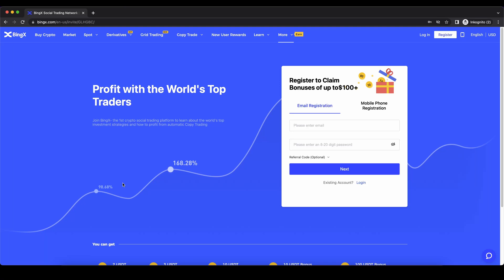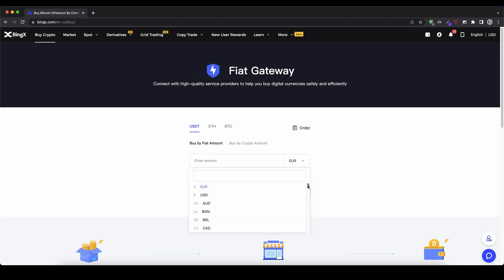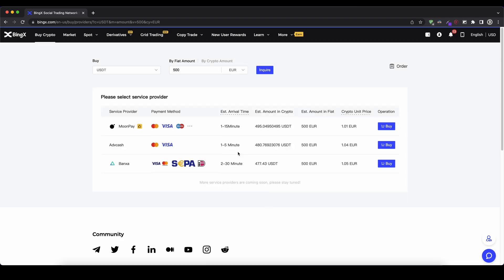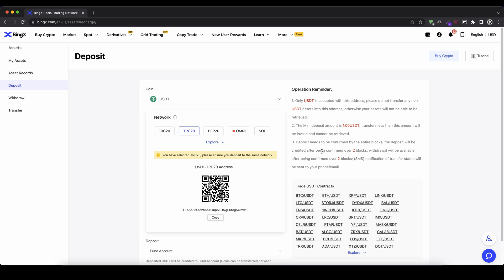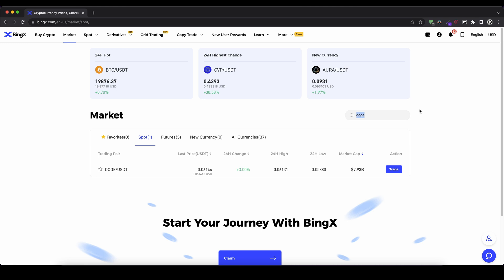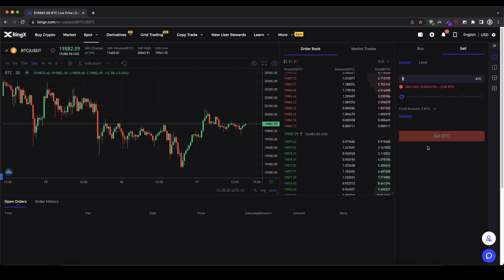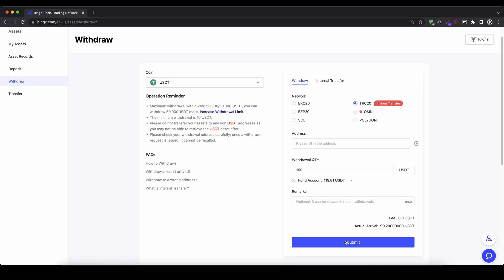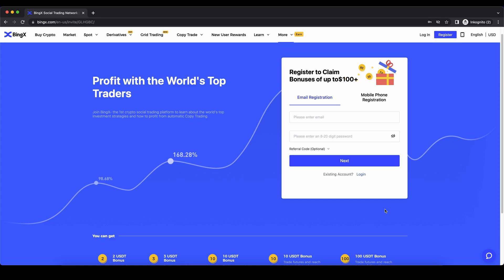How to Buy Crypto on BingX ✅ Step-by-Step Tutorial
BingX Tutorial for Beginners ✅ How to buy Bitcoin & Crypto on BingX

⏱️Timestamps⏱️
00:00 Create account ($125 Bonus)
00:26 How to deposit money with Fiat (EUR, USD, ...)
02:24 How to deposit Crypto (BTC, USDT, ...)
03:36 How to buy Crypto
05:40 How to sell Crypto
05:52 How to withdraw Crypto
07:23 Pick up $125 Bonus